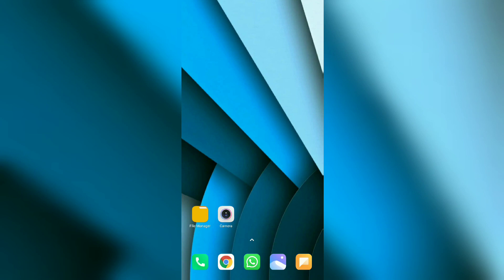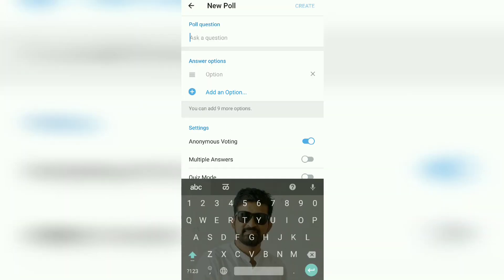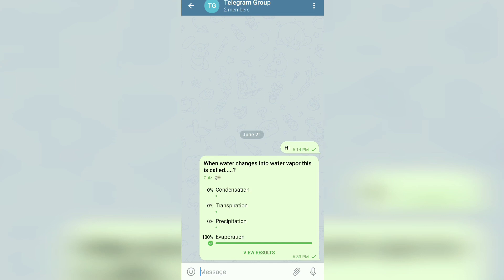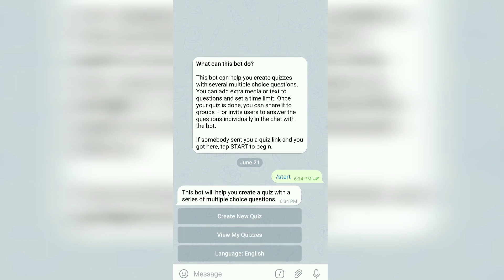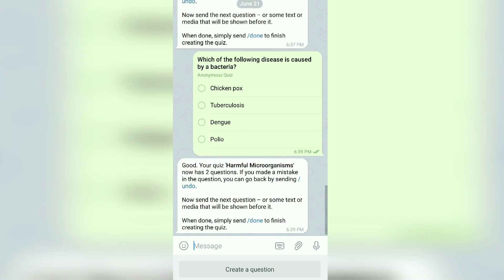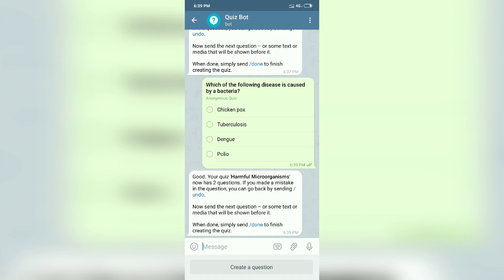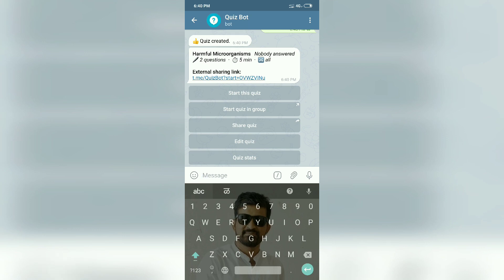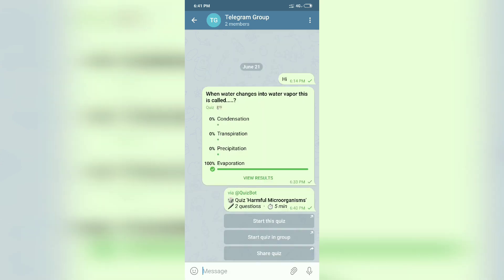How to Create Quiz on Telegram.. | Telegram Quiz Bot